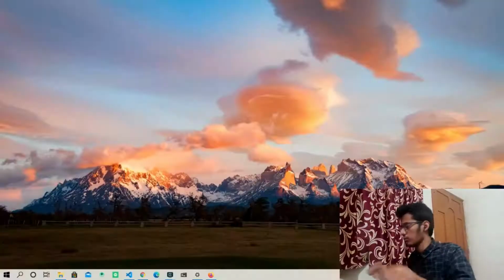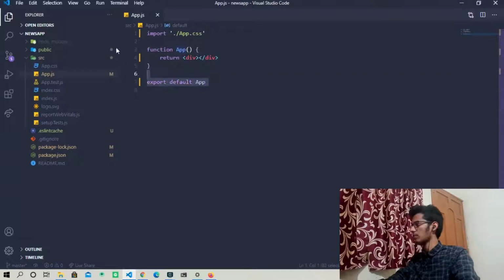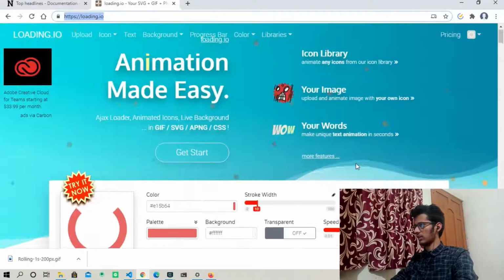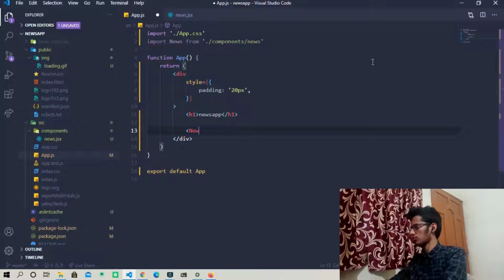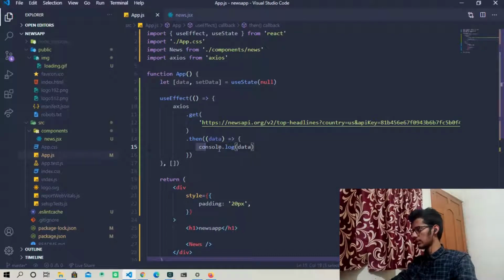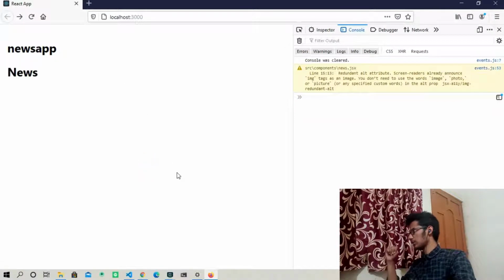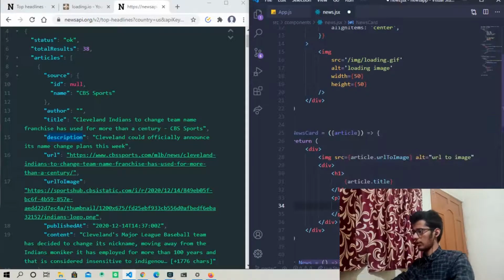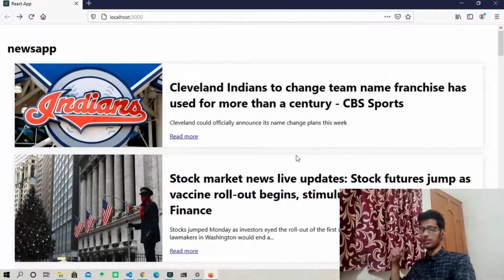Using an API in your react application | react tutorial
In this video i have tried to make use of a api called news api. You will learn how to use a api and fetch data from that api and show that in your application. You will also learn how to show loaders before the data is fetched. I hope you will like this video.

Some important links that you may need.